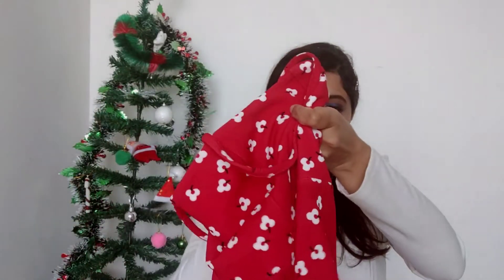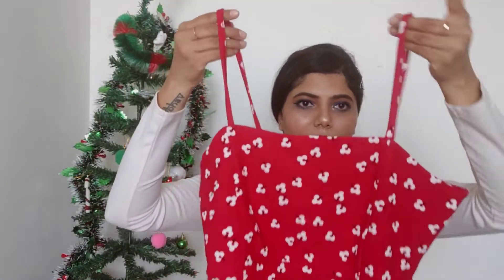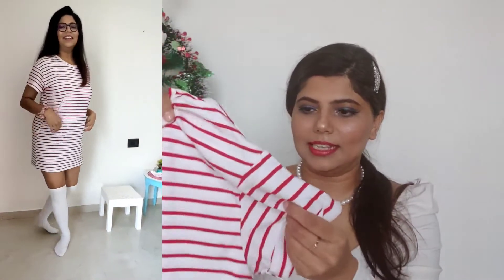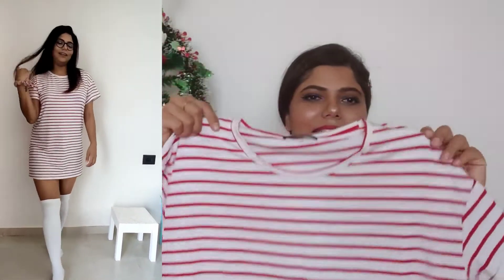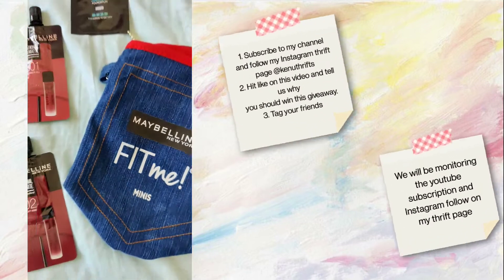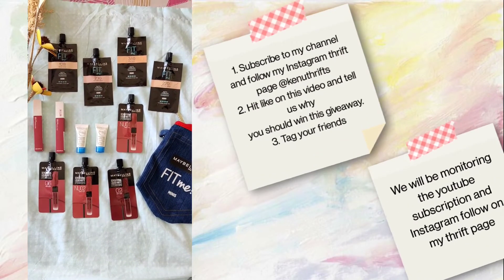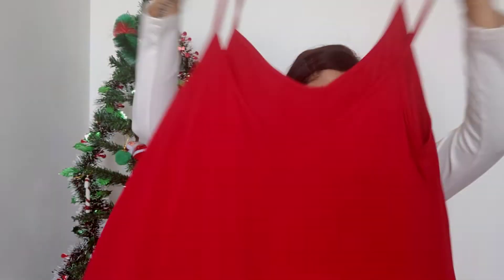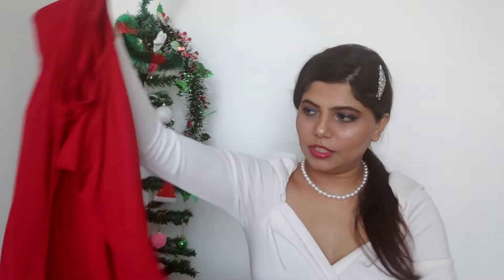* HUGE GIVEAWAY * Christmas Outfit Ideas 2021 | Christmas Lookbook | Quick Outfit Ideas For X'Mas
Hello babes,

In today's video I am sharing some christmas outfit ideas for you Girls/Women. ll the product details will be shared down below. Hope you all will enjoy watching it.

Thanks to all who are supporting me :-)

3. Tag your friends and ask them to participate in the giveaway.